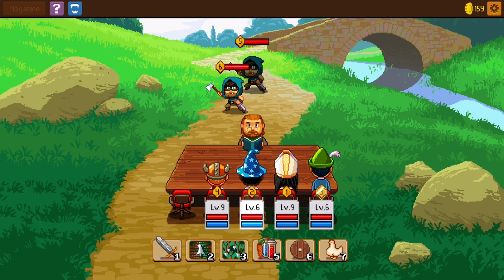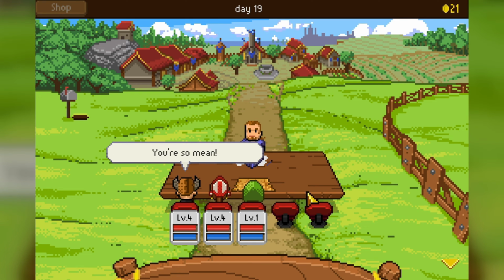Knights of Pen and Paper and the Power of Charm | Review | Musings of an Idiot #13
I spent way too much time playing these games. They're worth it, just not for the reasons you'll likely suspect.

Final Fantasy 7 played by RickyC and Breath of Fire 3 played by Valis77

Intro - 0:00
Gameplay - 1:15
Issues - 2:46
Virtues & Charm - 6:40
Closing - 9:40